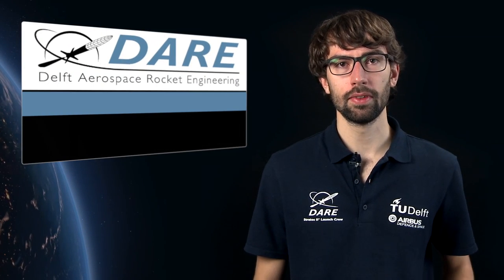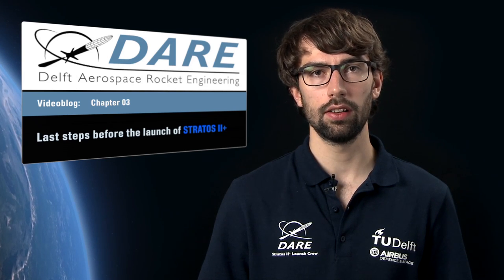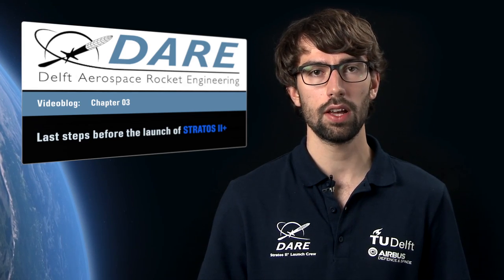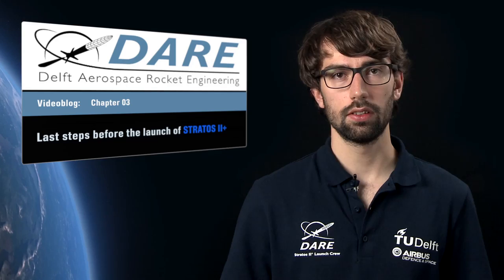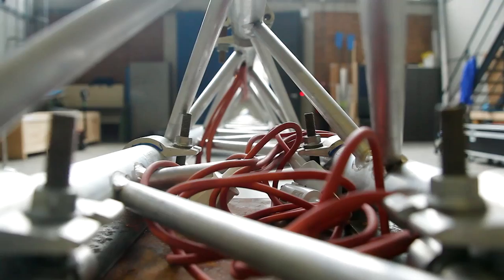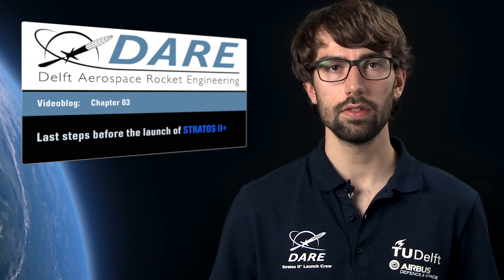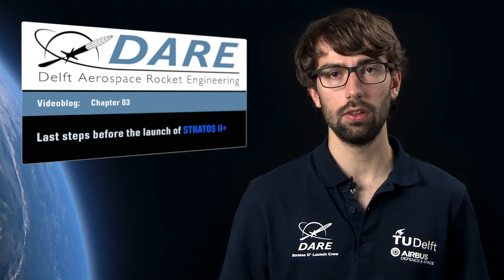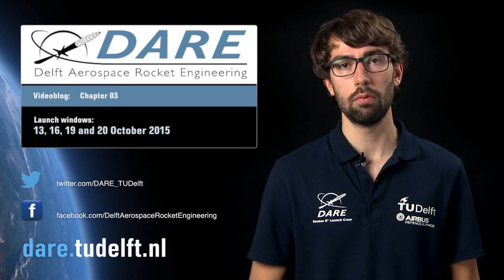Stratos II+ Videoblog 3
Join us on the exciting adventure to launch Stratos II+, the highest student rocket in the world, halfway into space to an altitude of 50km!

As the launch in Spain draws closer, we follow the final steps in getting the rocket prepared for the trip. In this third and final instalment of videoblogs made by INPICTURE we look at the rollout event presenting the rocket to the public at the university and the dress rehearsals that demands attention and teamwork from the entire launch crew to be successful.